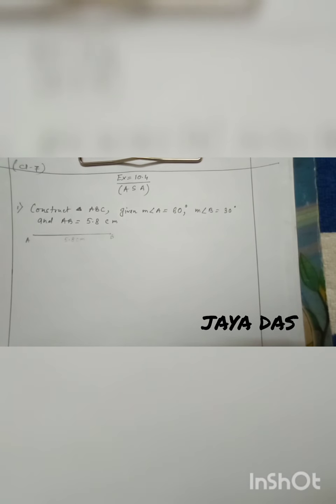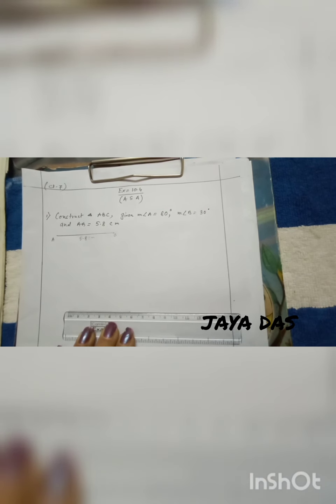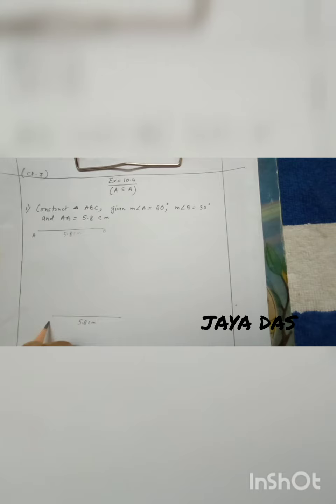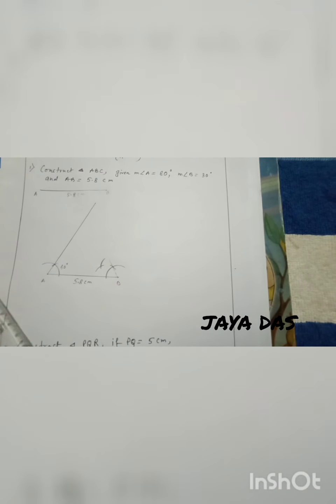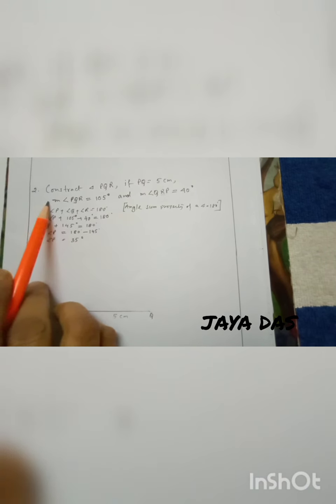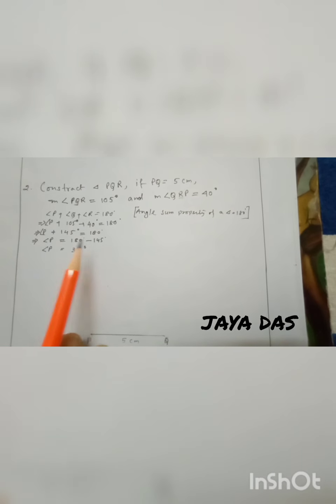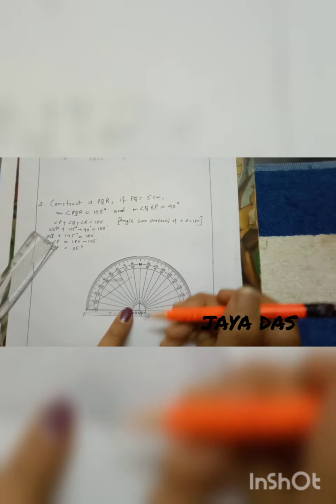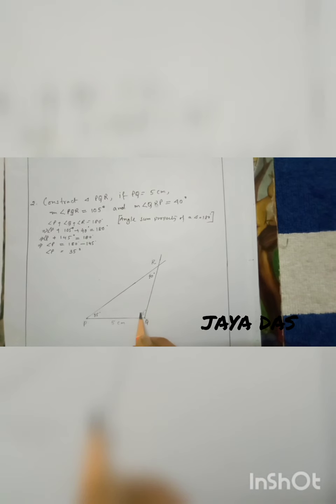Construction of Triangles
Construction of Triangles using ruler and compasses only by ASA Criterion